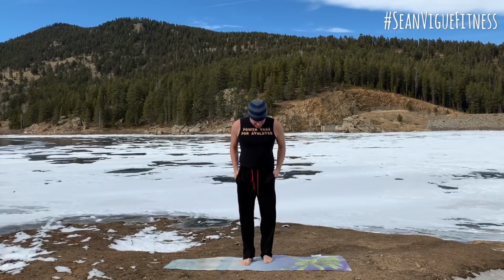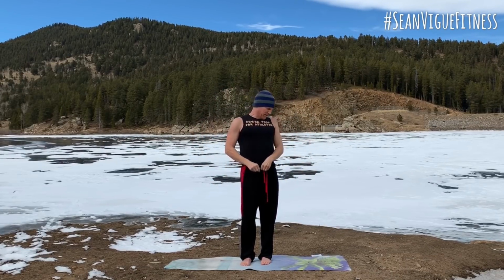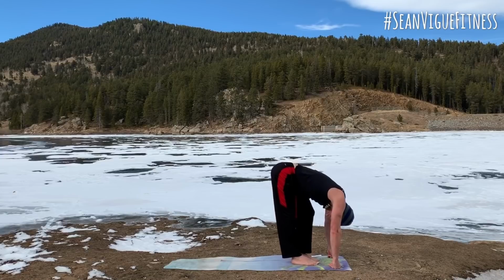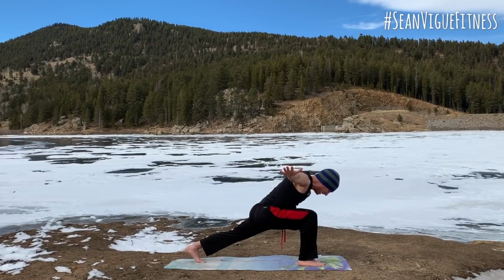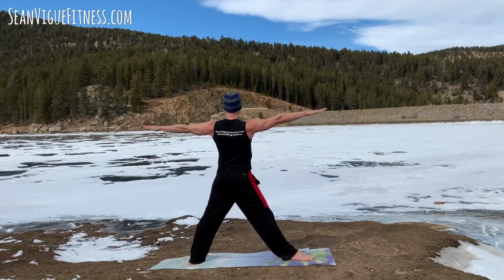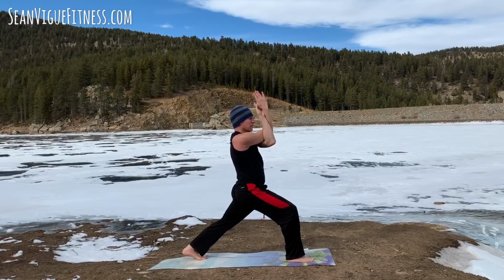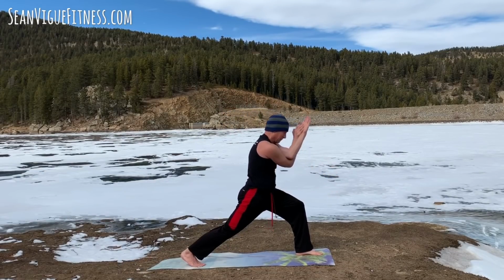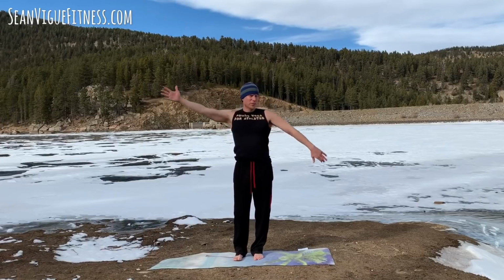Day 5 - Standing Yoga | 7 Days of Morning Yoga | Sean Vigue Fitness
Sean Vigue is known for the best videos on core workouts, Pilates ab workouts, Yoga for beginners, Power Yoga and advanced yogis, sunrise yoga, morning yoga, yoga for men, Pilates for men, fitness for both men and women, yoga and Pilates core training for athletes and total full body workouts.